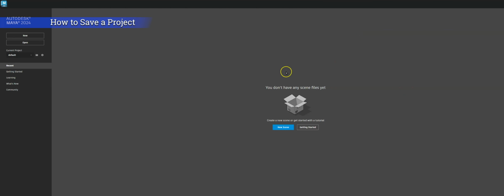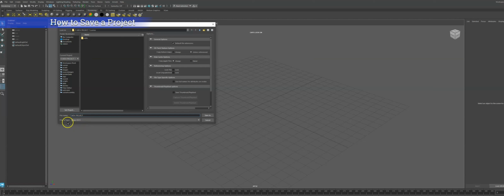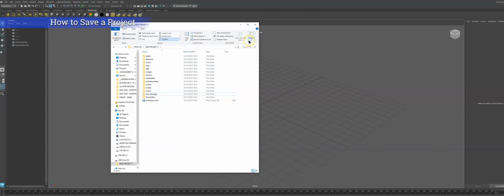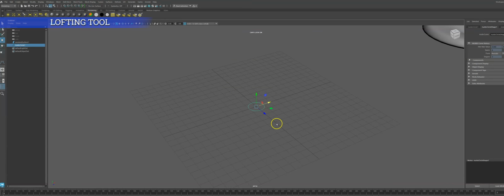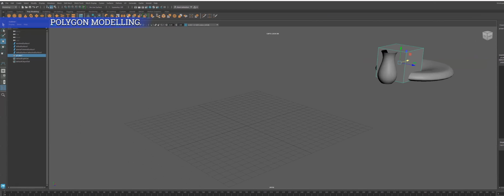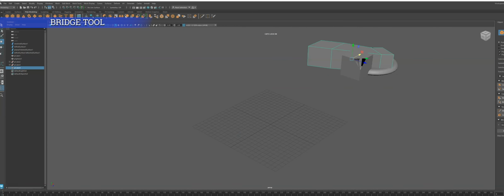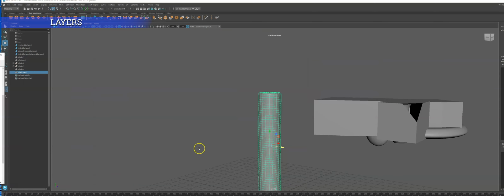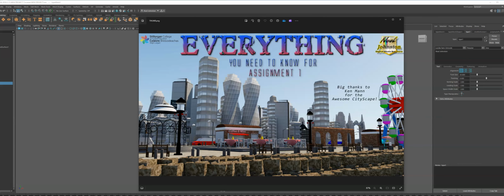2024 2025 EVERYTHING YOU NEED TO KNOW FOR ASSIGNMENT 1 1